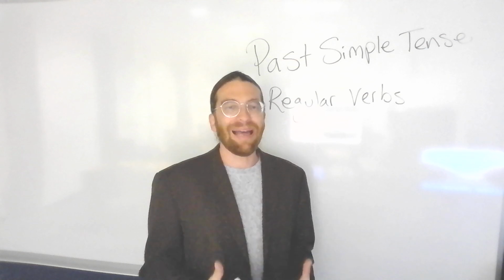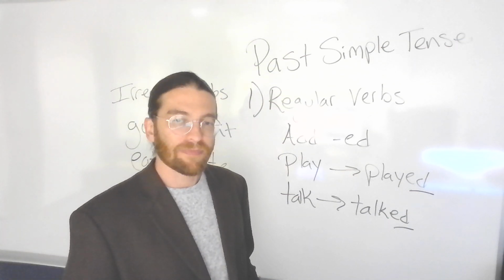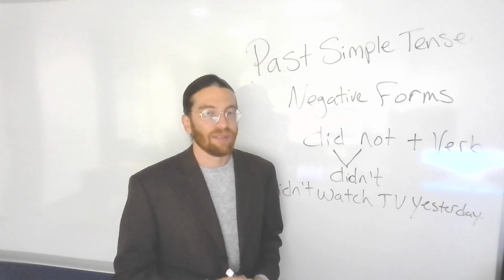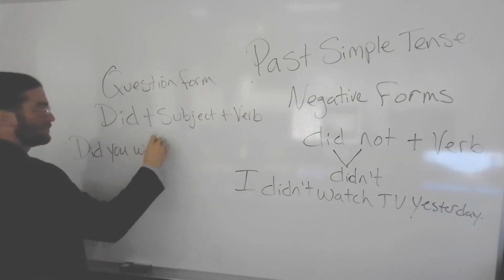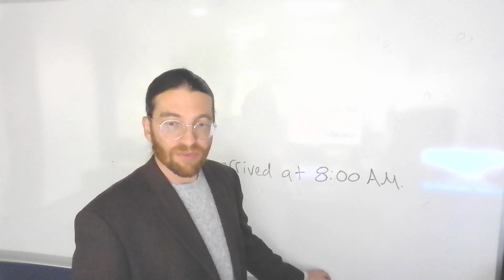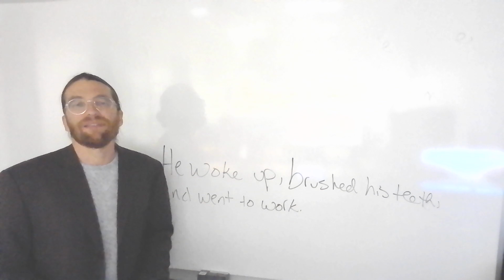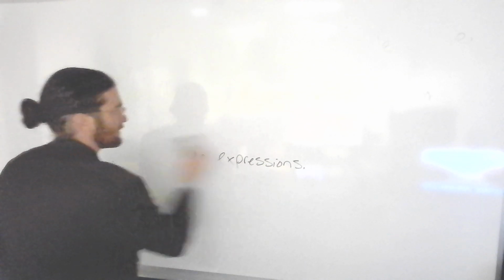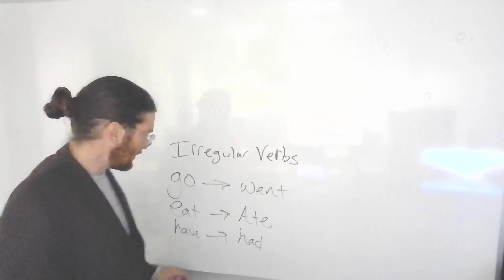Learn English with Teacher Kole: Past Simple Verb Tense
Questions?

Please comment on this video, and I will respond to you!

-Teacher Kole

This video introduces the past simple tense in English, explaining its formation, usage, and common irregular verbs. The lesson begins with an overview of how the past simple tense is used to describe actions that happened before the present, such as "I watched a movie yesterday." It then covers how to form the past simple tense for regular verbs (by adding -ed) and irregular verbs (which change form entirely, like "go" to "went"). The speaker also explains the negative and question forms of the past simple. The lesson highlights key usage points, such as expressing completed actions, past habits, or specific past events, often with time expressions like "yesterday" or "last week." To help learners, the script includes a practice activity on filling in the correct verb forms and offers tips for mastering the tense, like memorizing irregular verbs and using time expressions in sentences. The session ends with a brief summary and encouragement for continued practice.